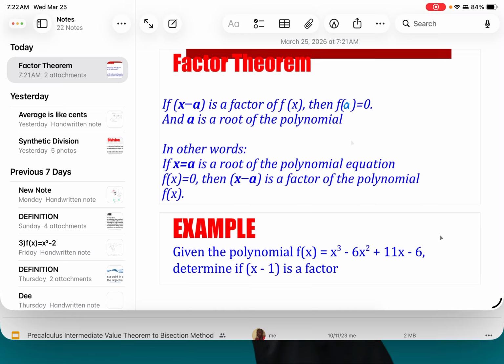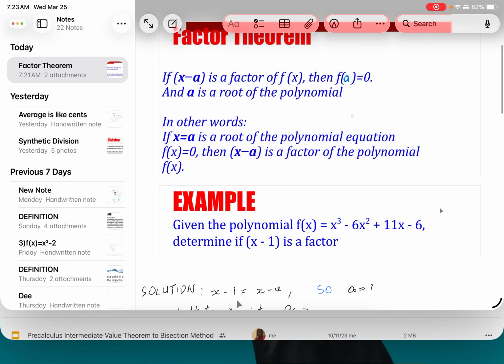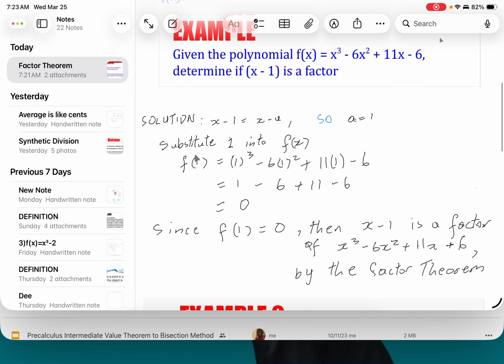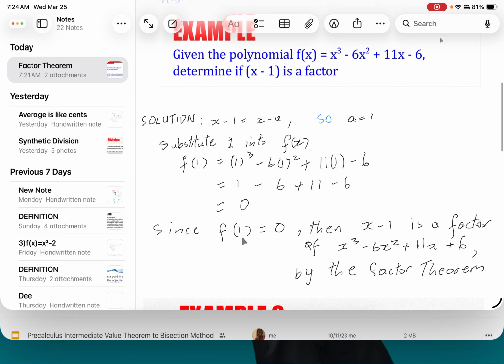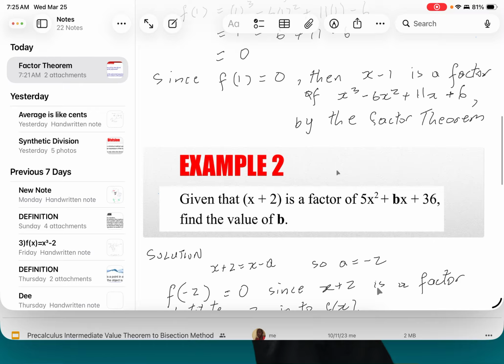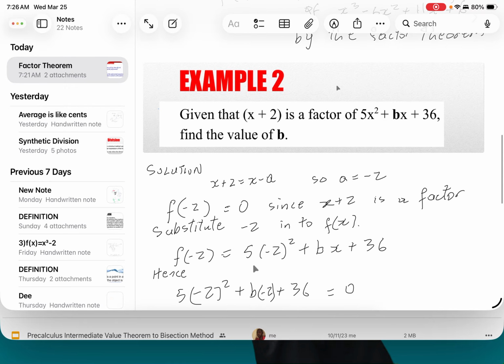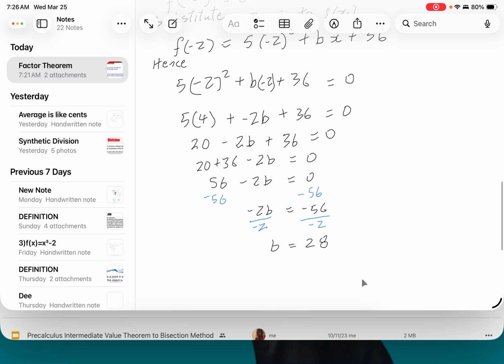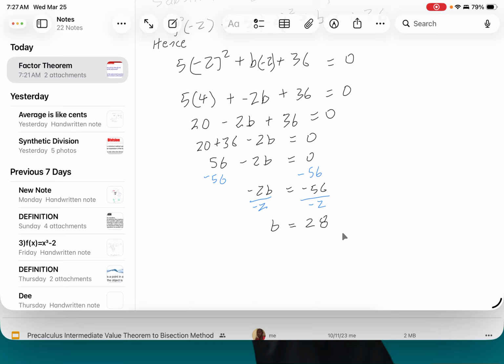Factor Theorem (Finding missing value)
The Core ConceptThe Factor Theorem states that a polynomial f(x) has a factor (x - a) if and only if: f(a) = 0. We use this "Remainder of Zero" rule to set up an equation and isolate our missing variable.Wha
The Setup: How to identify your "test value" from the binomial factor.The Substitution: Plugging that value into the polynomial f(x).The Equation: Setting the entire expression equal to zero (because there is no remainder!). Solving for the missing value using step-by-step linear or quadratic solving to find the missing coefficient.